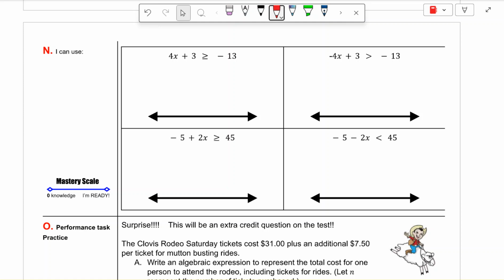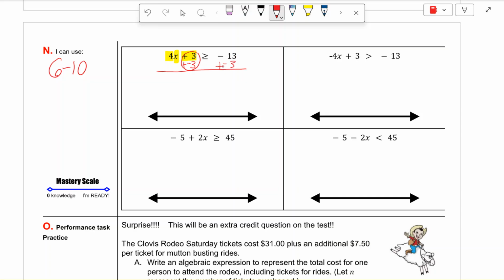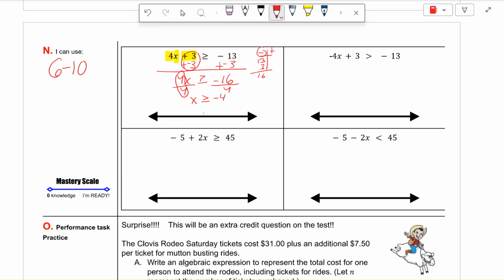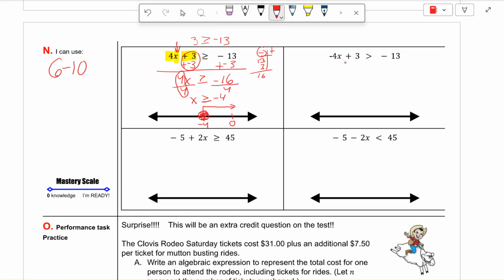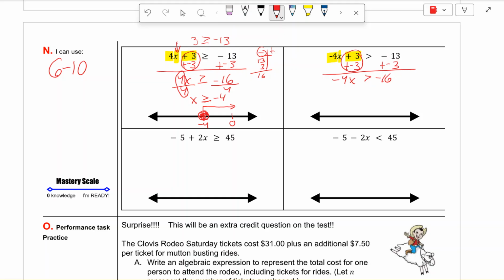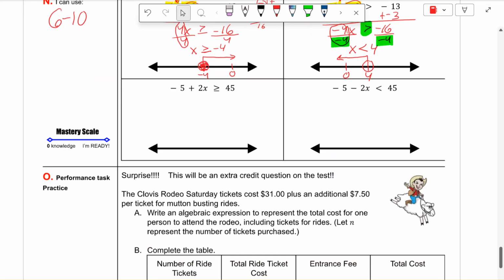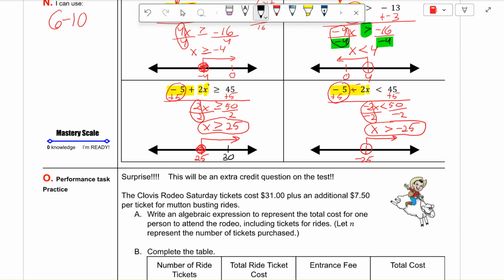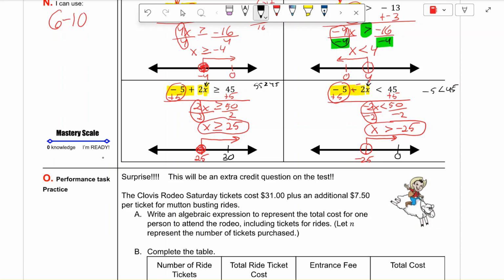U6 TR Section N